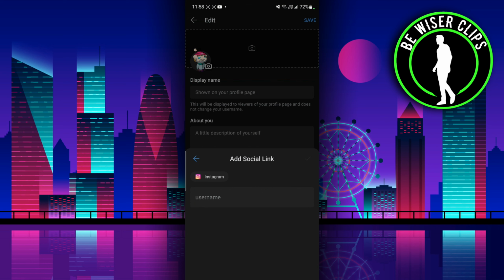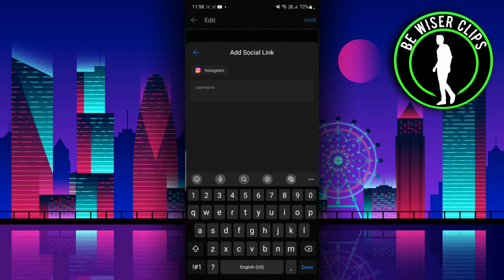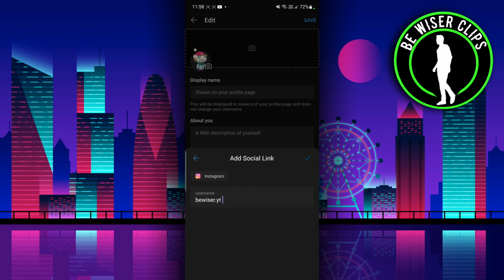How To Add Social Media Links to Reddit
This video shows you How To Add Social Media Links to Reddit Easily! Watch this Video till the end to learn How To Add Social Media Links to Reddit.

Were you able to figure out How To Add Social Media Links to Reddit on the Phone? Share this with your friends who want To Add Social Media Links to Reddit.

Problem Solved in this Video-:

how to use reddit
reddit profile link copy
reddit tutorial
how to add social links to your profile on reddit
how to use reddit to promote your youtube channel
how to use reddit to promote
how to add youtube link to reddit profile
how to insert link on reddit

What Do you Think of How To Add Social Media Links to Reddit on Mobile?